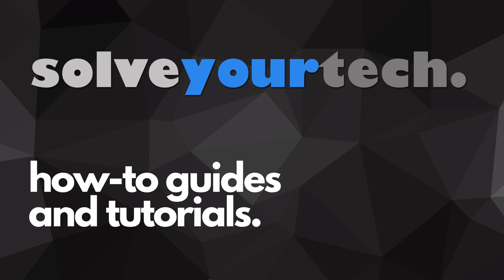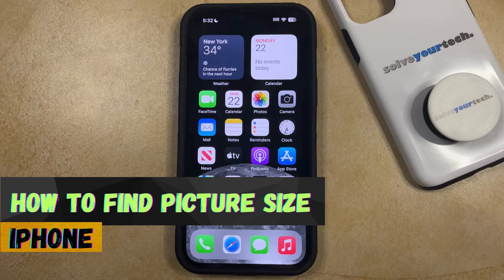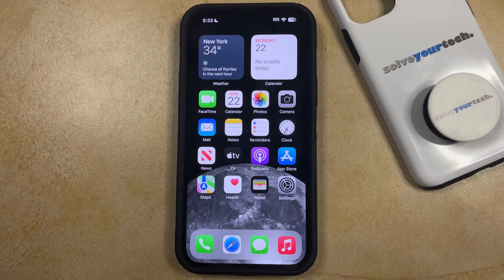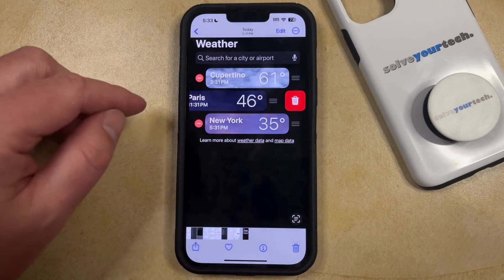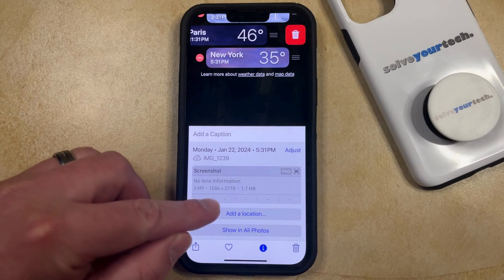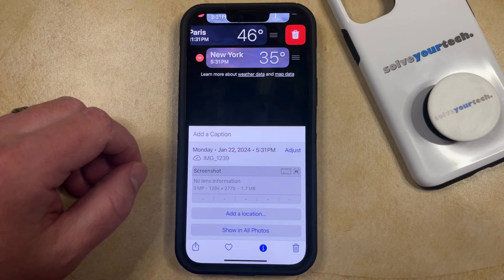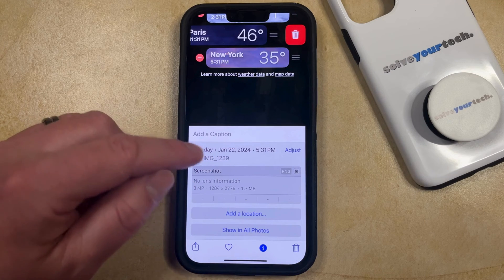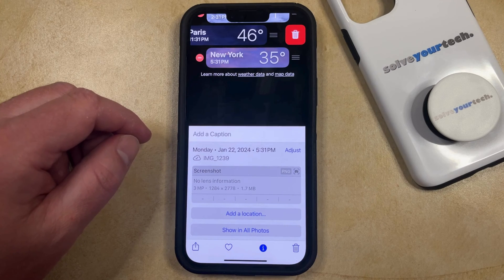iOS 17: How to Find Picture Size on iPhone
This video will show you how to find the picture size on an iPhone in iOS 17. Once you complete this tutorial, you will know how to find out the file size of a picture on your phone.

You can find an iPhone picture size with the following steps:

1. Open the Photos app.
2. Select the picture.
3. Tap the info button at the bottom of the screen.
4. Locate the picture size.

Note that all of the pictures on your iPhone will be different sizes, often significantly different.

00:00 Introduction
00:16 iOS 17 How to Find Picture Size on iPhone
01:20 Outro

Related Questions and Issues This Video Can Help With:

- iOS 17 How to Find Picture Size on iPhone Mini
- iOS 17 How to Find Picture Size on iPhone Plus
- iOS 17 How to Find Picture Size on iPhone Pro
- iOS 17 How to Find Picture Size on iPhone Pro Max